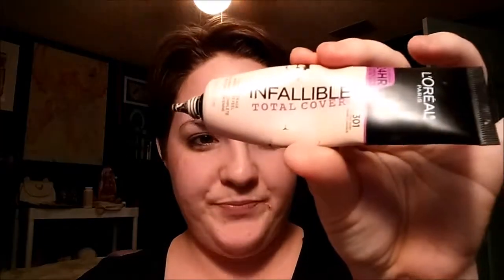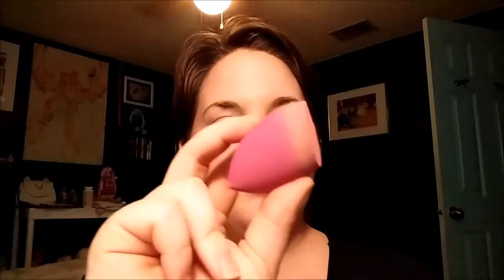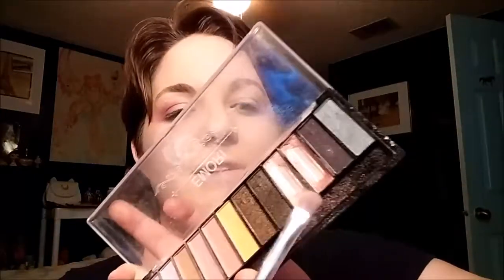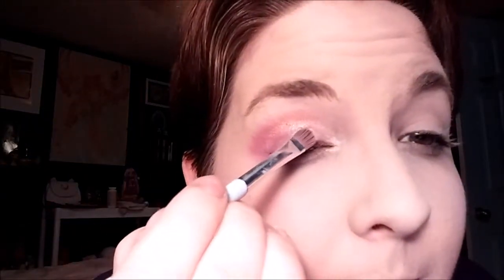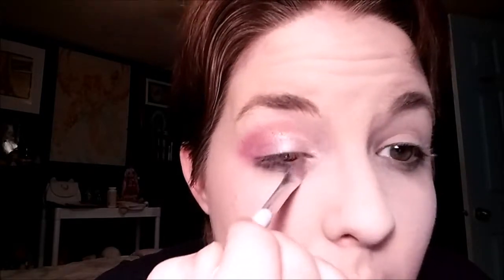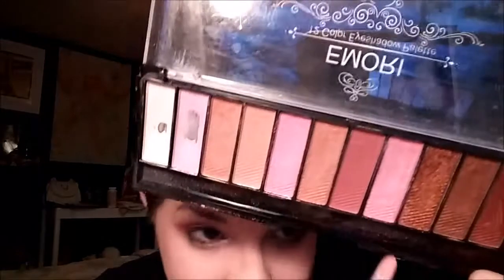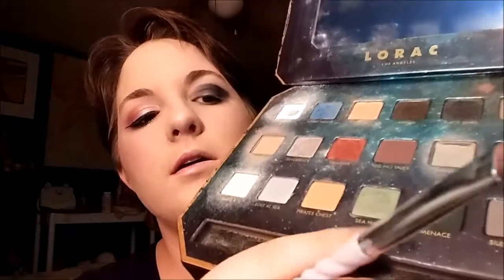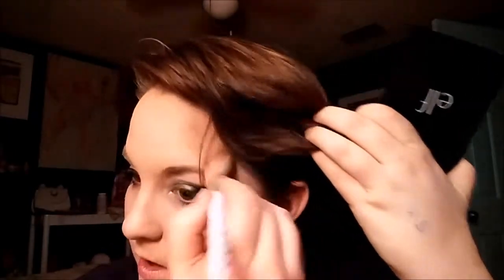the Two Faced Challenge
hey everyone I'm Cat and I have created a NEW challenge called Two-Faced Challenge in this video explains it all watch and enjoy!!!